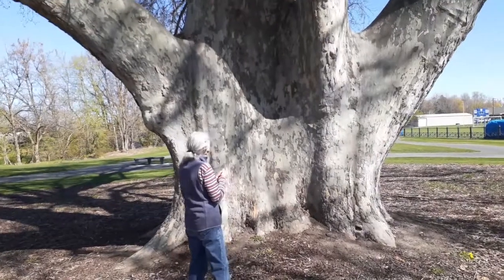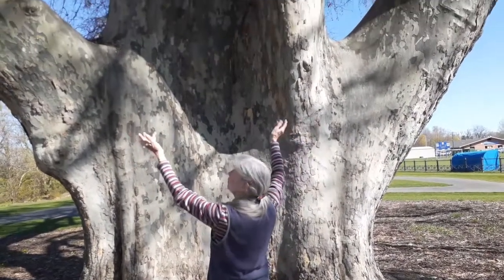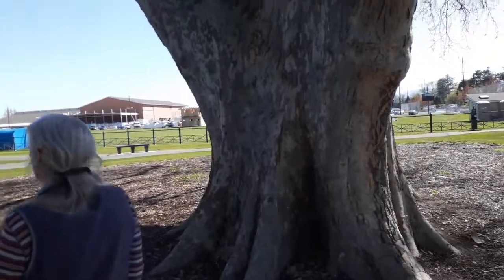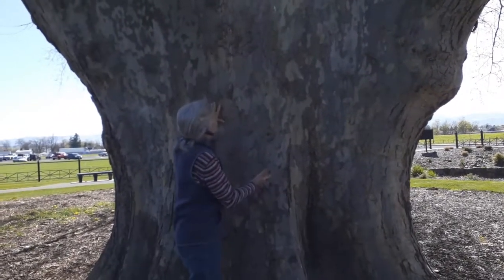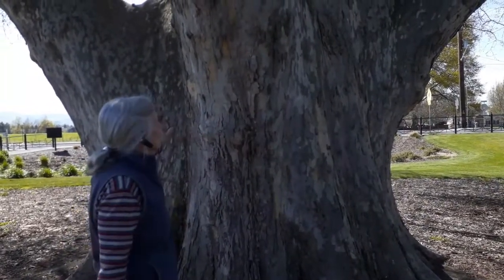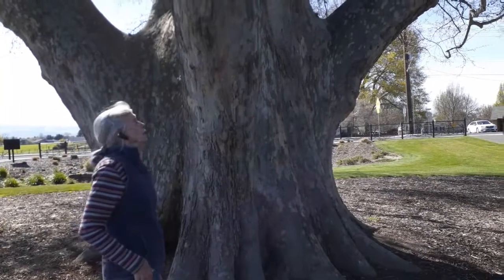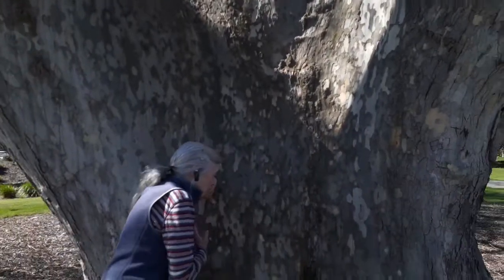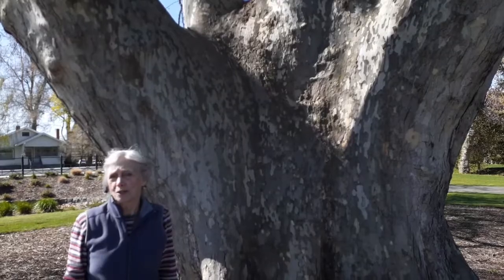Measuring the Great London Planetree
There are a number of magnificent London Planetrees. Which is the greatest overall tree?